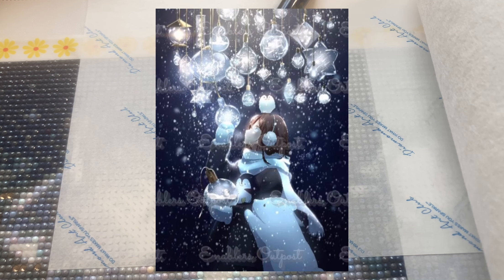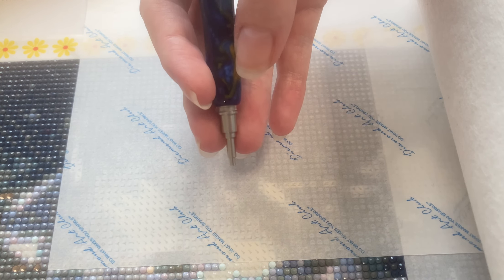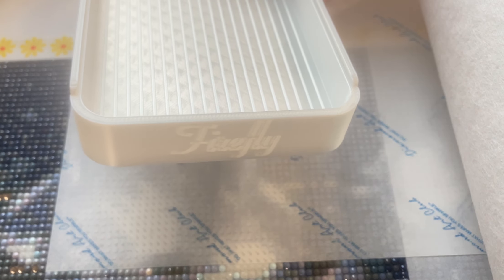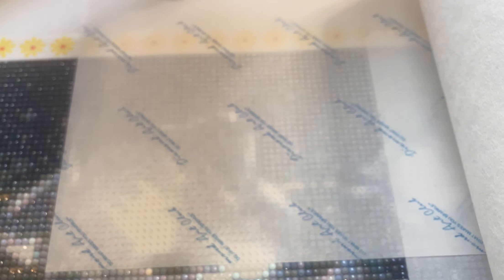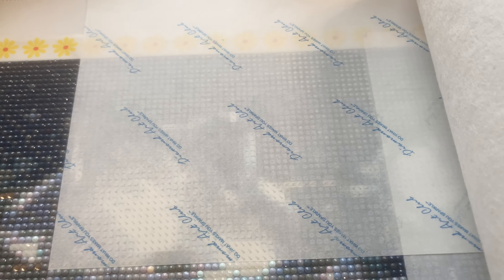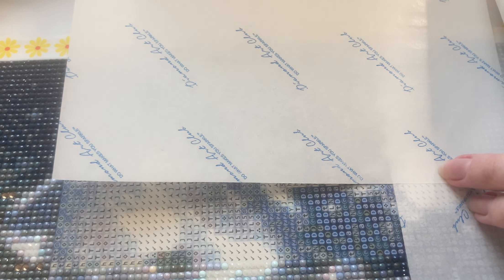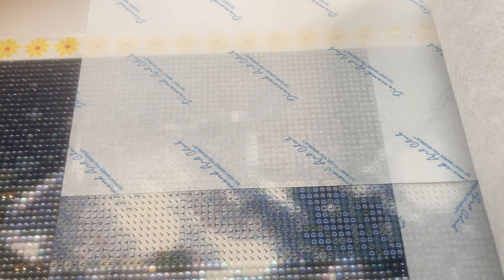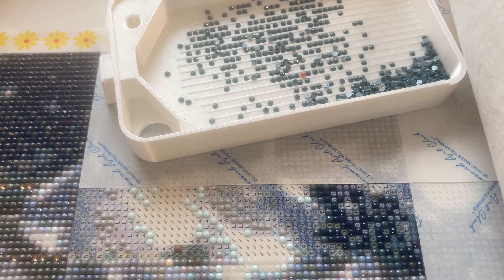WIP & Chat #16 || Job Rejection and a Book I Can’t Stop Thinking About || Winter Girl Kit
Even without a job the Monday holiday really threw off my week! I’m sorry this is up even later than usual this week. I hope to be back on track next week, but honestly, I can’t promise it right now. I will be continuing to upload but I don’t know that I am able to commit to any particular upload day at the moment. You might even say I will be ‘inconsistent’ in my upload schedule.

I hope to upload these weekly to catch up with you all and fill you in on any happenings in my life. In this video I talked about applying to more jobs and completing interviews, getting rejected by my former employer, and my newest read that has me all worked up. Have you ever read a book that made you feel strongly (either positively or negatively)? If so, what was the book? If you’re reading this, leave an emoji related to the idea of justice ⚖️ 🧑‍⚖️ 💭 in the comments! Anything fun or exciting or even not so great happening in your life? I’d love to be able to offer emotional support (for the good and bad!) to you in the comments below. I hope we will get to know each other better and we can all offer each other support as I continue to post more WIP & Chats.

This kit from Enabler’s Outpost (Winter Girl) is no longer available on their website. This means I won’t be able to link to this kit directly, but I will still link to the Enabler’s Outpost website below so you can check out their available kits.

Hello all!

For those of you that are new here, my name is Sarah, a self proclaimed hobby hopper. Thank you all for joining me for this chapter of my hobby exploration! I hope you’ll join me for more hobby content in the future and will stick around even when my focus hobby changes (as it inevitably will!). See ya in the next one.

Links to any products or diamond painting companies I used are below.

Diamond Art Club - release papers, diamond painting pen, and steel single placing tip

Elizabeth Ward trays (Amazon)

Glue Dots (Amazon) - in this video I’m using the “micro” size

Clear hair ties (Amazon)

Michaels yellow floral washi tape - this patterns is discontinued but the pastel Recollections set listed below is similar

Song: Limousines
Artist: TrackTribe